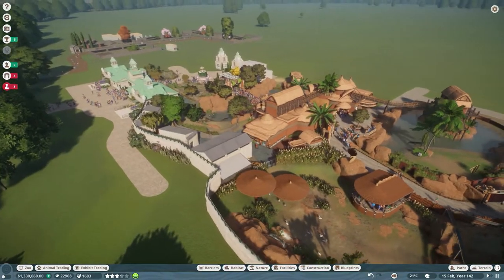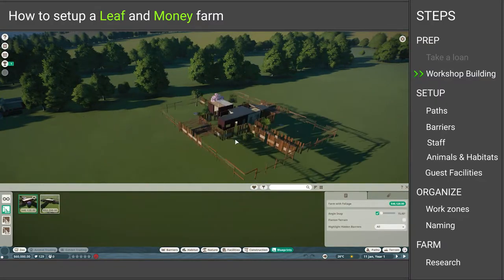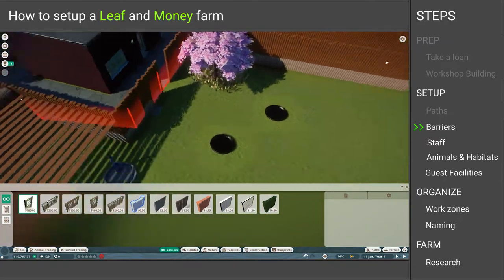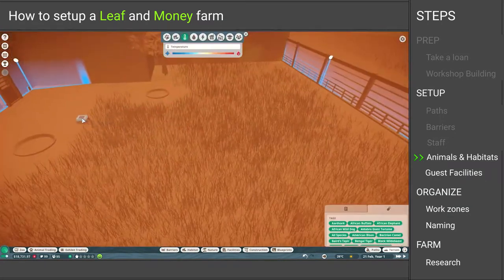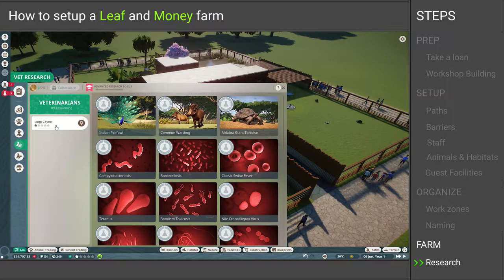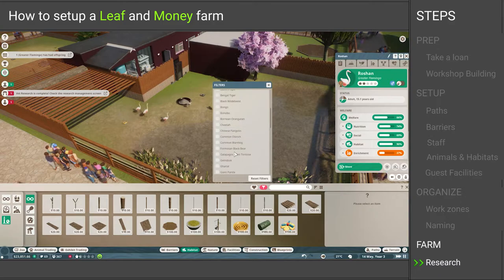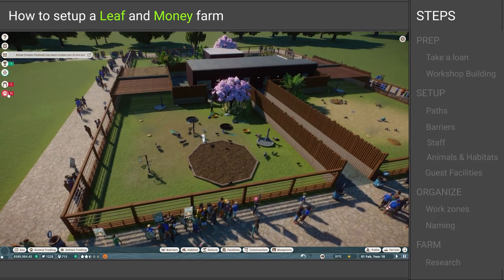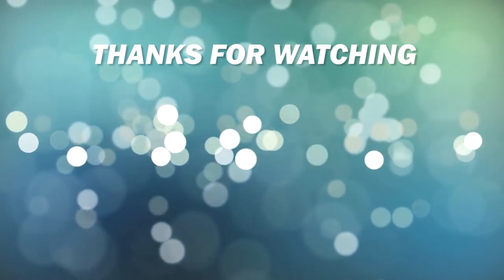Planet Zoo - How to Setup a Leaf and Money Farm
In this video I show you how to setup a leaf and money farm using the workshop item I created.

I happy to help if questions occur.

PS: I forgot the 4th habitat when I created the mechanic work zone. It should have all 4 selected.